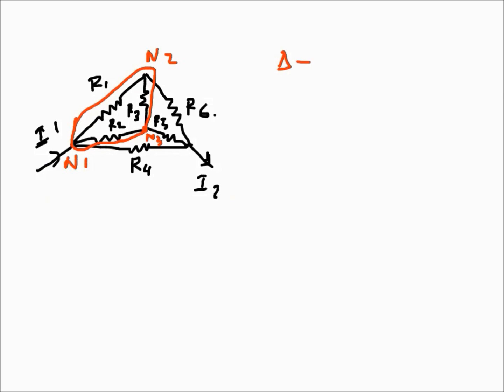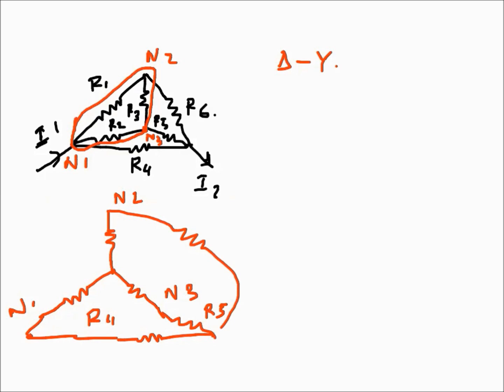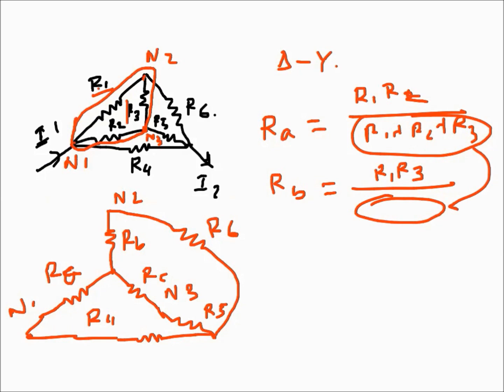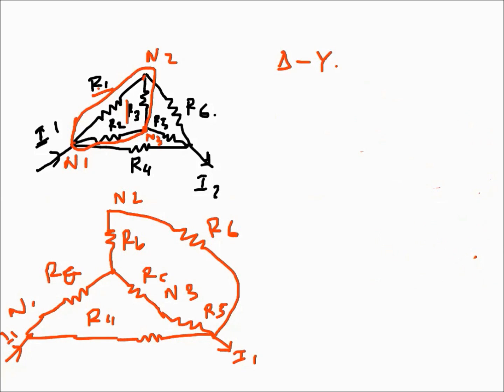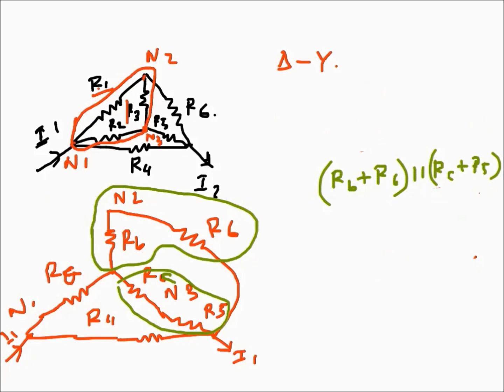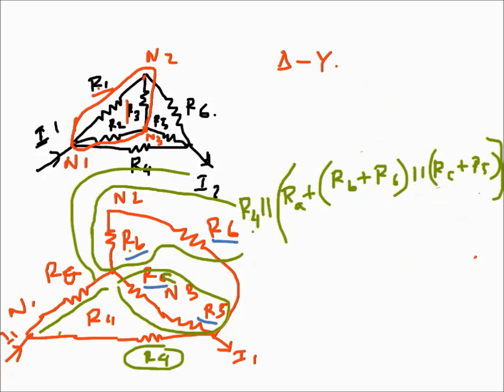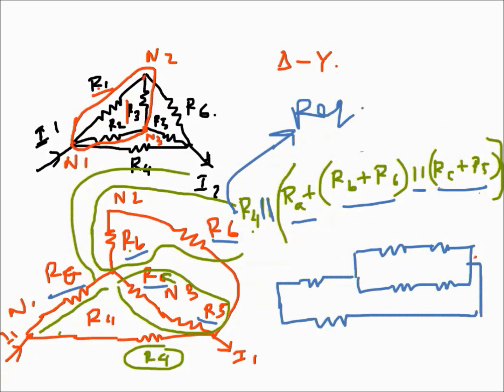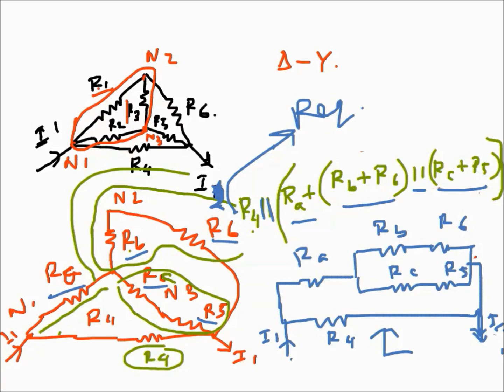Electrical Circuit: Finding equivalent resistance (example 2)